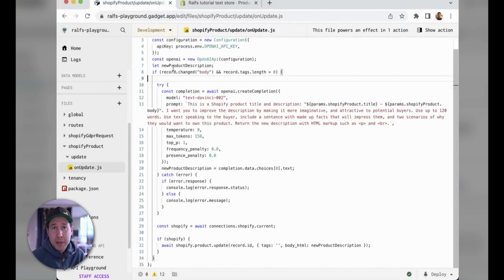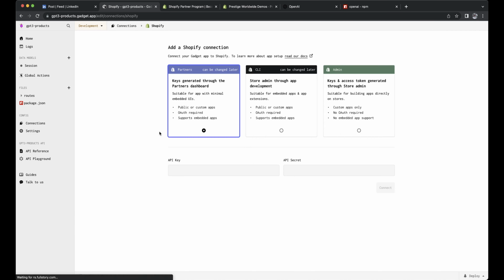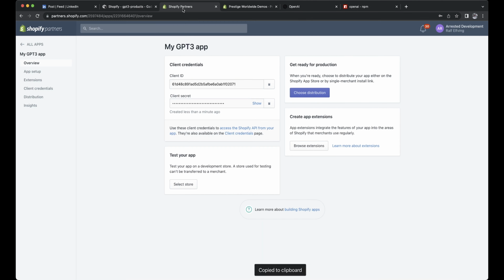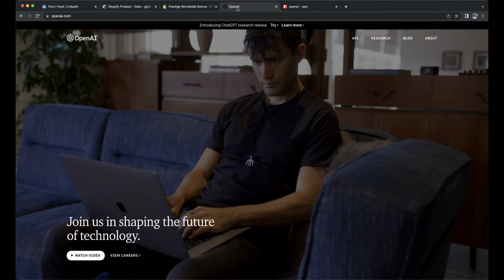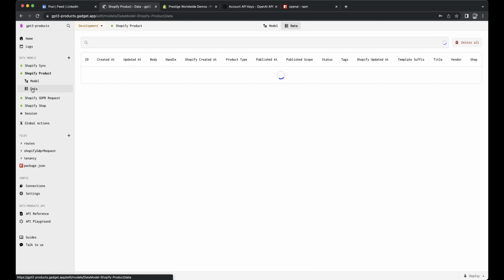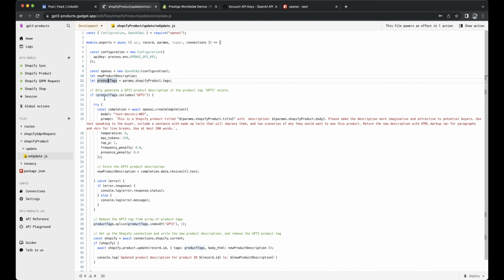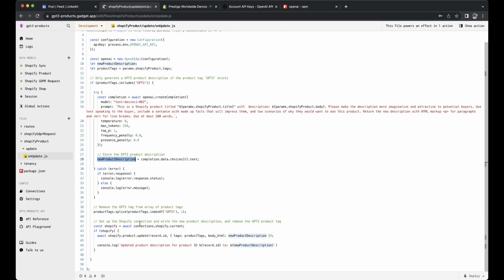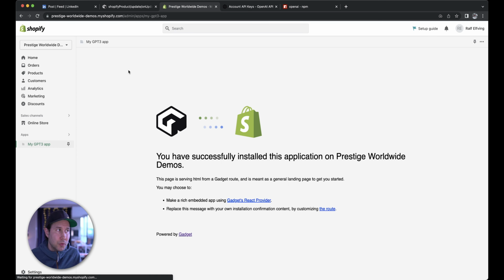Build a GPT-3-powered Shopify app that generates product descriptions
In this step-by-step tutorial you'll learn how to easily create an app that generates product descriptions using OpenAI's GPT3.

Links and the code file used in this tutorial is found in this Medium article

Chapters:
00:00 Intro
00:26 Demo of app
01:45 Build the backend with Gadget
03:26 Shopify Partners account
04:48 Create Shopify app integration
07:05 Install the app on a store
08:09 Test sync and webhooks
09:51 Get OpenAI API credentials & NPM Package
12:32 Add the Javascript code
13:58 Test the app
14:41 Explain the JS code line by line
21:13 Wrap up!